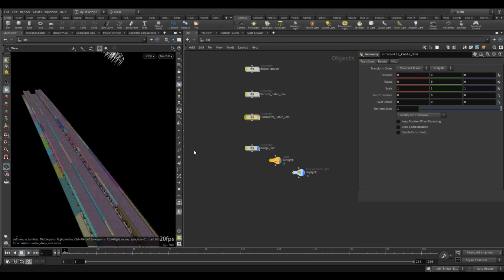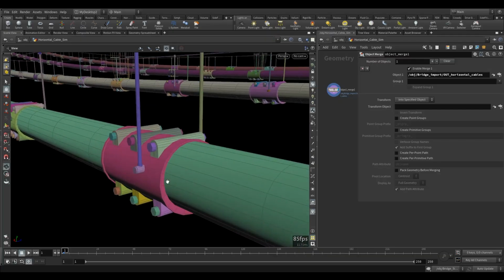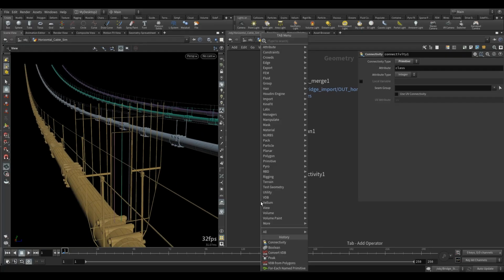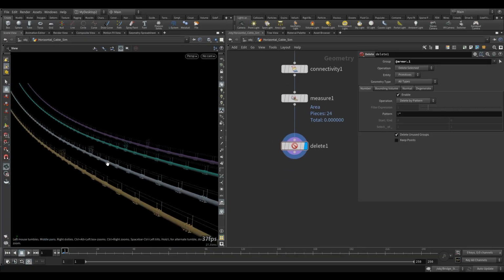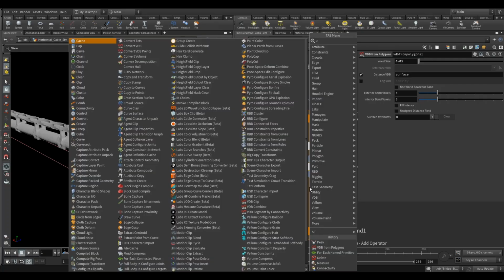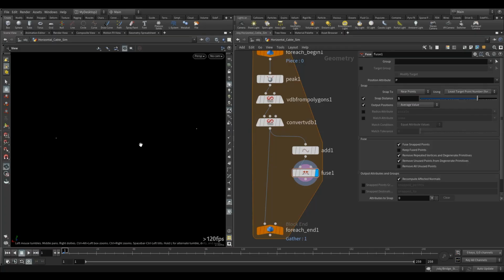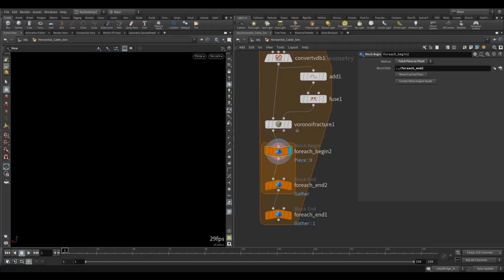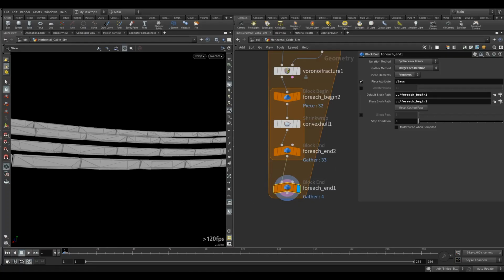week 02 02 preparing the horizontal cable geometry v1 1080p